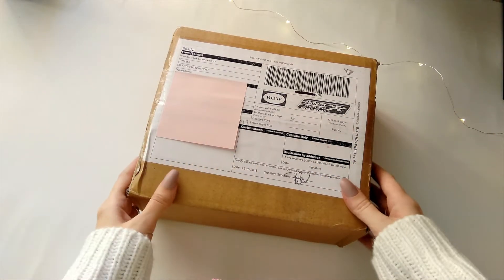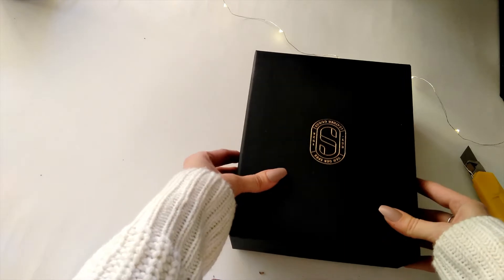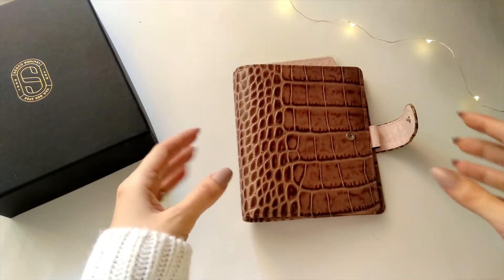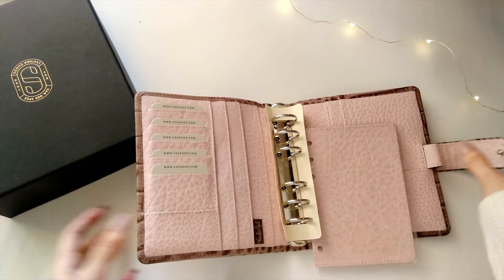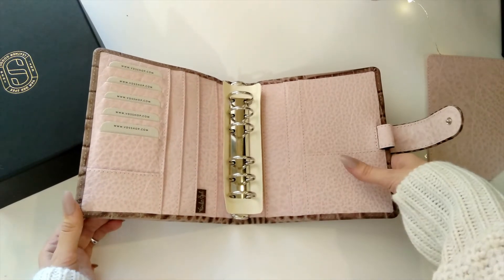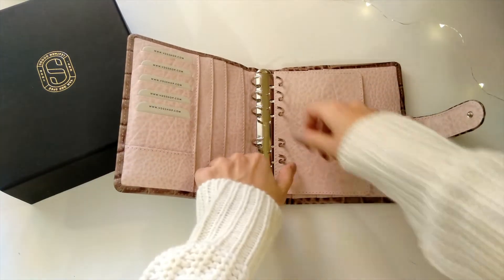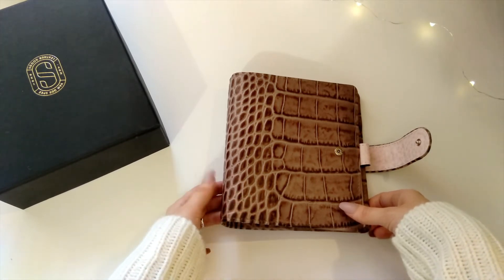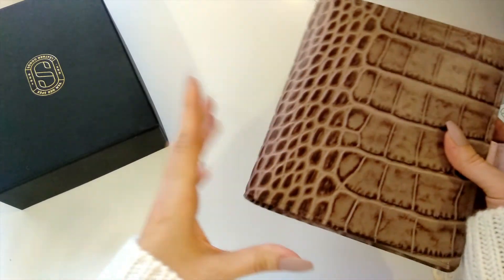Custom Van Der Spek unboxing || Tortora croco & parme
Camera doesn't do any justice to this stunning color!

Inside leather: parme
Outside leather: tortora croco
Inside stitching: parme
Outside stitching: tortora croco
Flyleaf: parme
Widened to fit A6
No stiffener
25 mm Krause rings